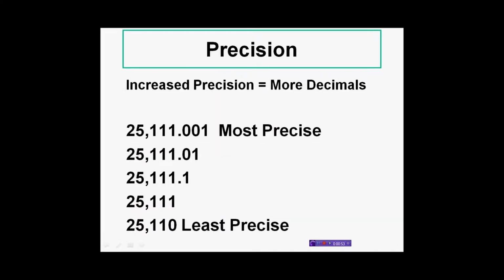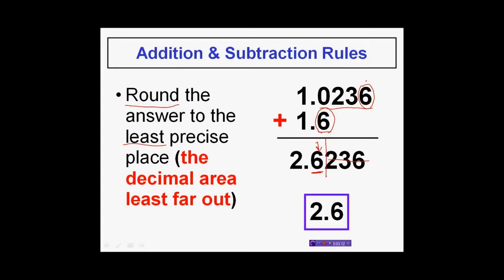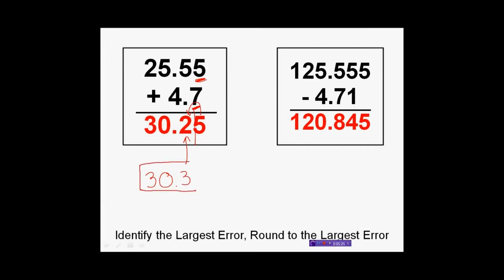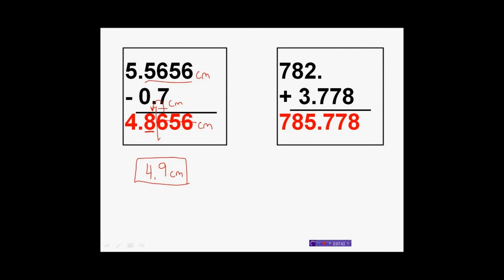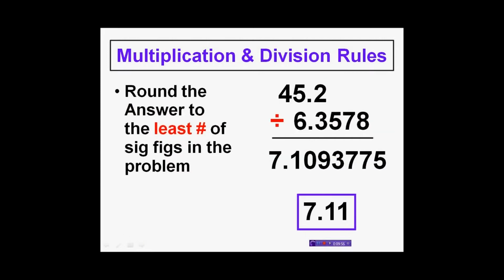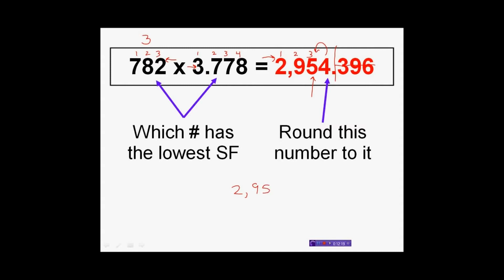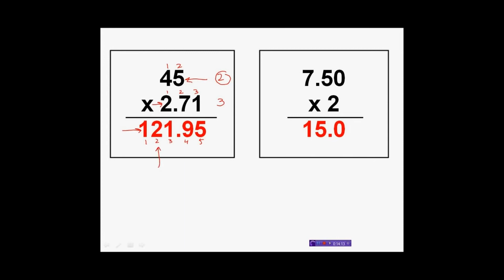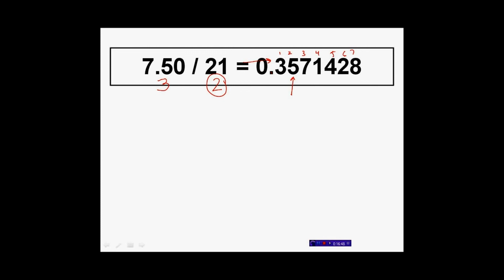Significant figures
Significant figures in calculations. Easy and clear.